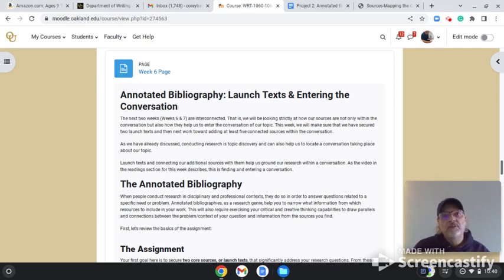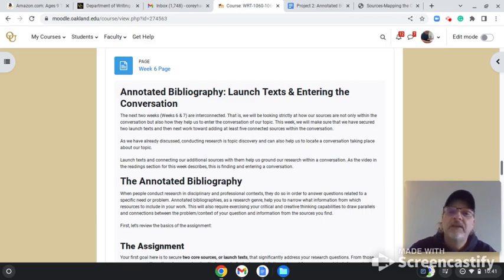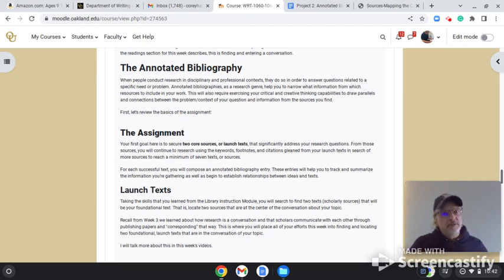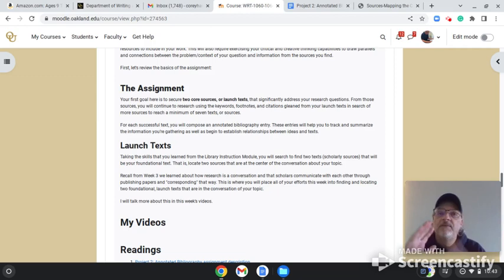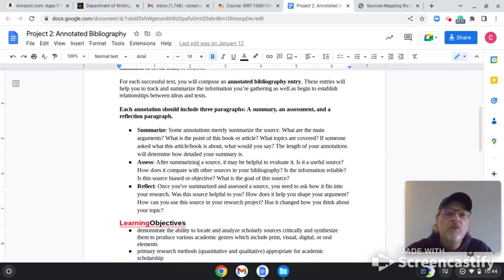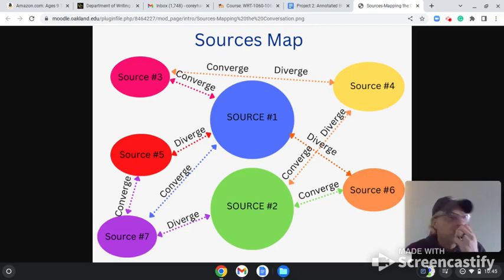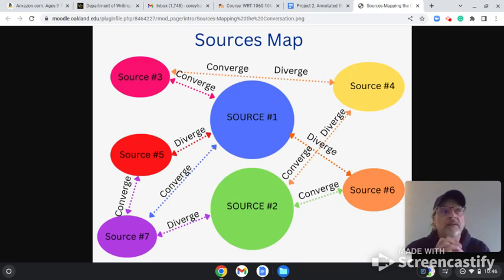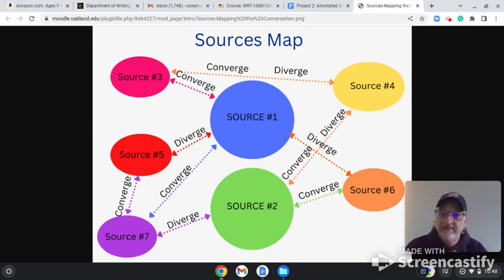WRT 1060 Week 6 Overview Video